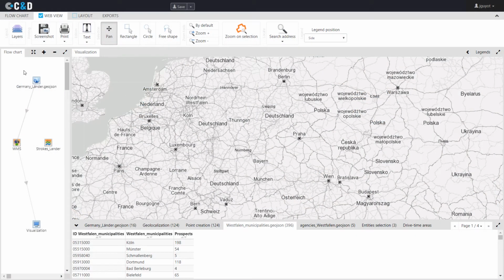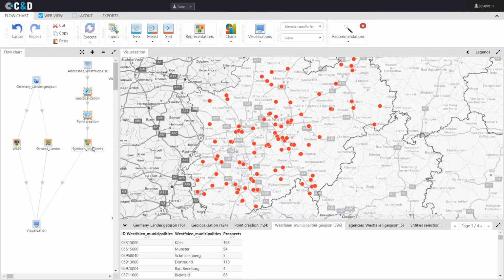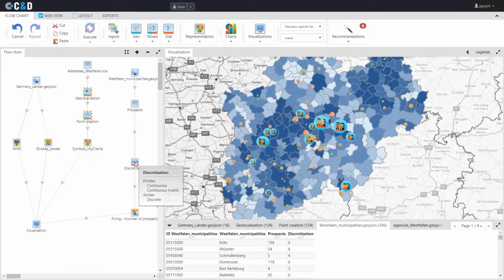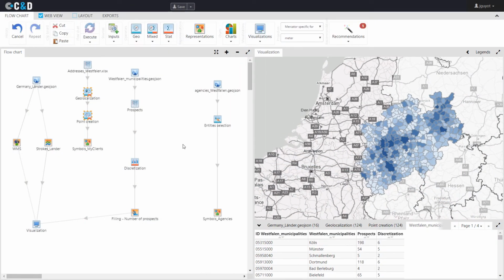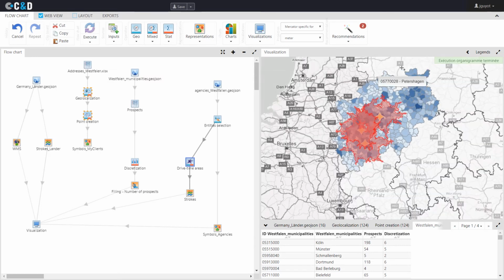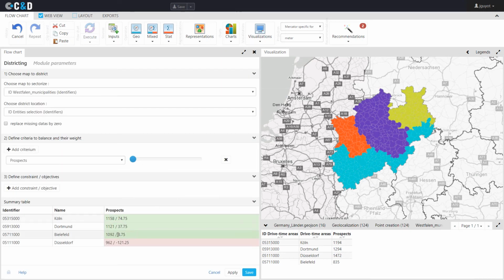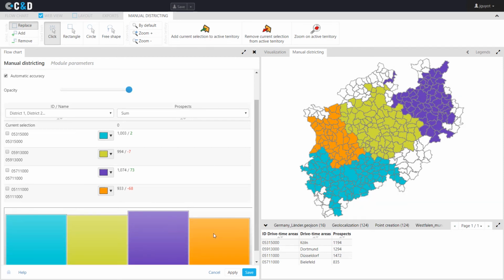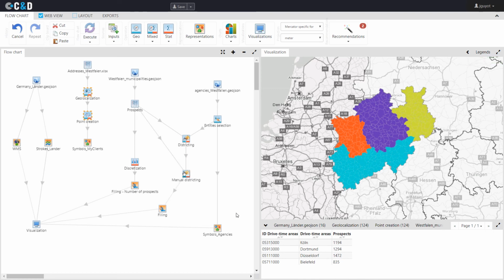Demonstration of C&D: choosing the best location for an agency and optimizing sales territories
This use case demonstrates how the sales manager of a German insurance company uses location intelligence to monitor the performance of her agencies and decide whether they cover her territories properly.

This video will take you through her thought process, supported by a strategic use of location intelligence solution C&D, with seven key steps:
- Locating clients: 01:05
- Detecting untapped potential: 02:57
- Locating existing agencies: 04:24
- Representing access zones around agencies: 05:03
- Simulating the creation of new agencies: 05:46
- Creating new districts for the agency network: 06:34
- Applying the analysis to other territories: 09:53

View your data in context to make the best decisions!
This solution also exists as Articque Platform, an enterprise-ready private platform